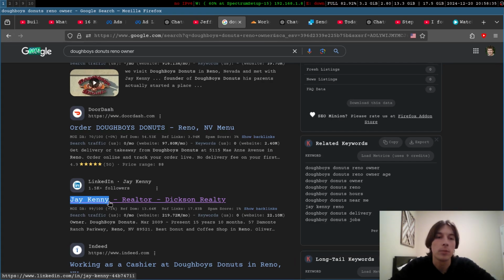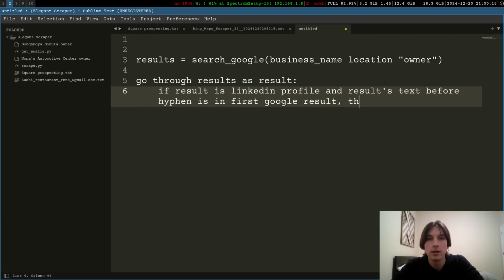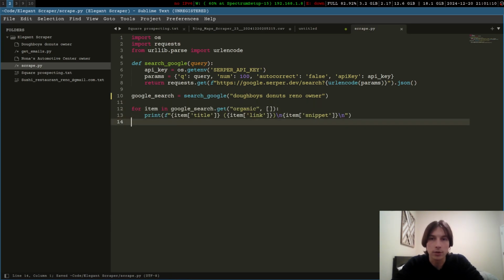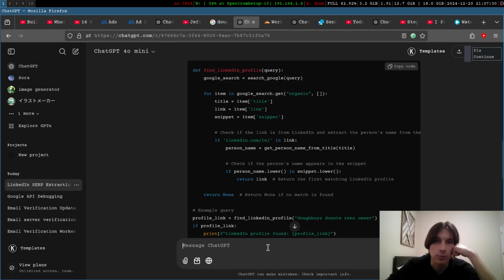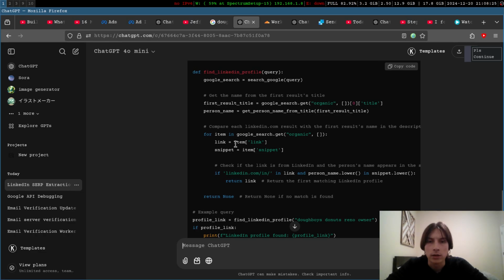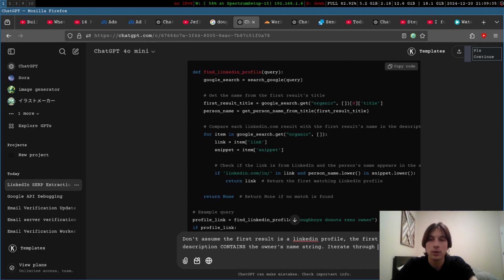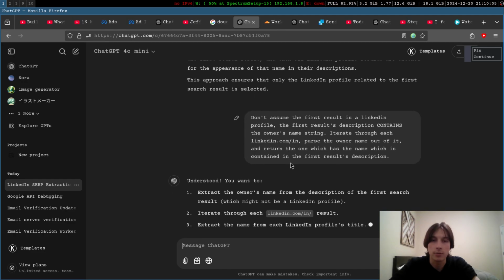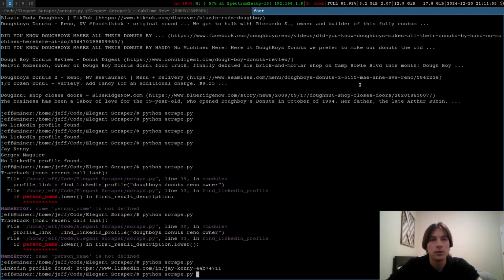Scrape SMMA Leads from LinkedIn & Google SERP with Cheap Python Script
In this video, I'll show you how to scrape SMMA leads from LinkedIn and Google SERP using a simple, cheap Python script. Learn how to gather high-quality leads for your business without spending a fortune. Check out the source code here and start scraping today